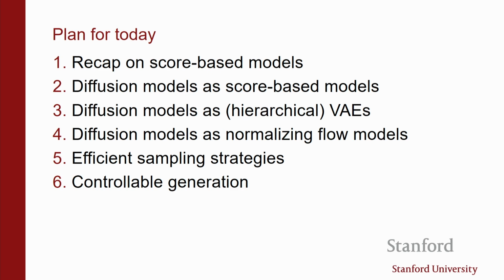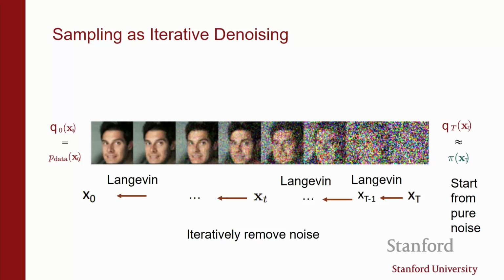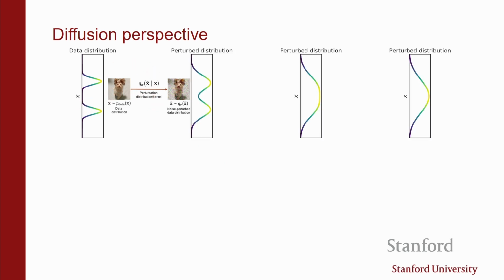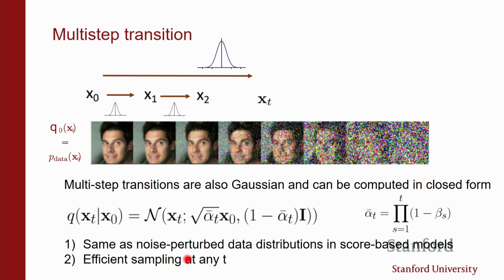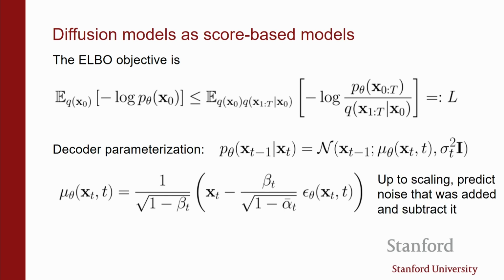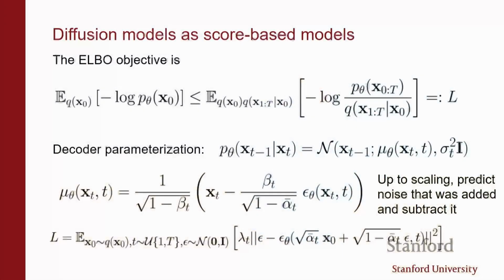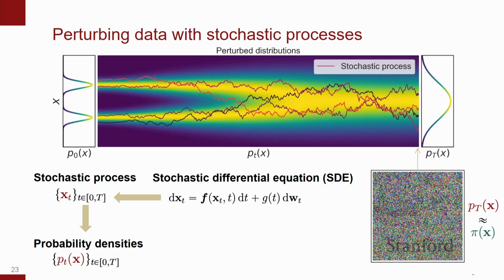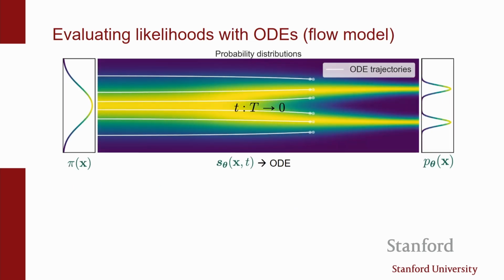Stanford CS236: Deep Generative Models I 2023 I Lecture 16 - Score Based Diffusion Models